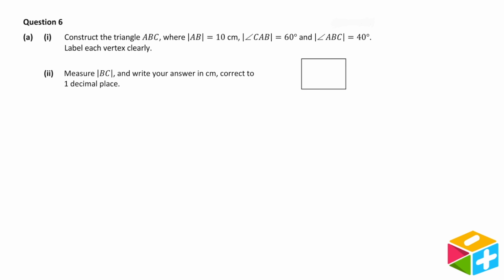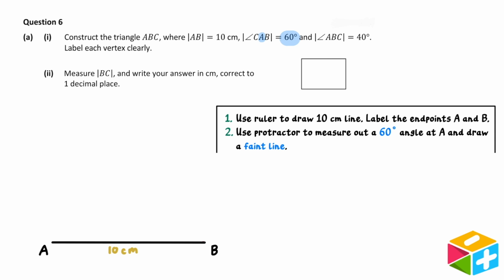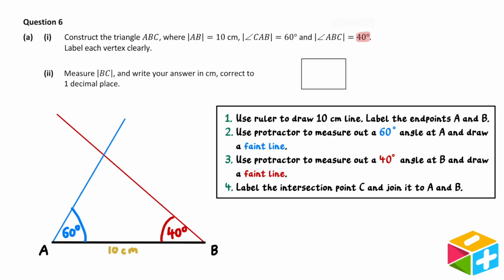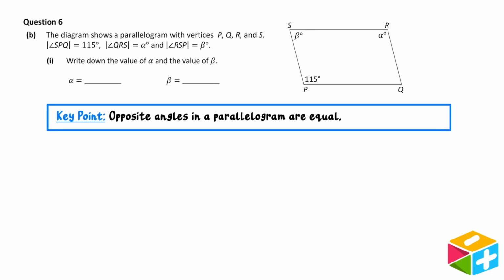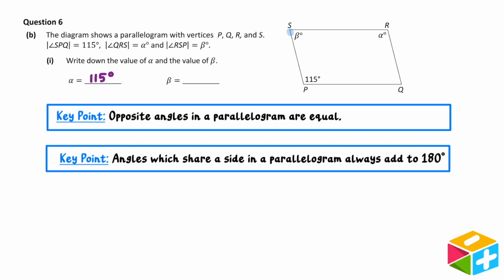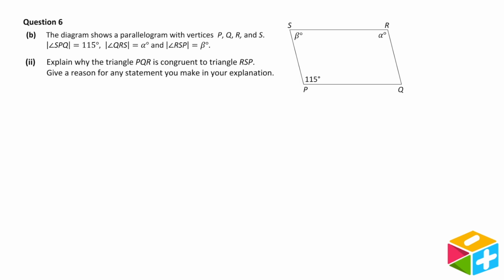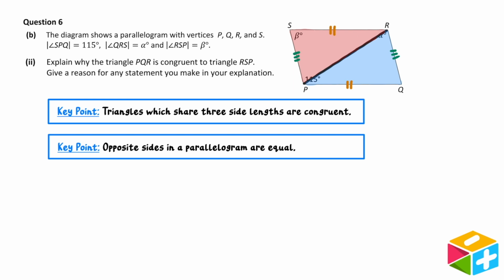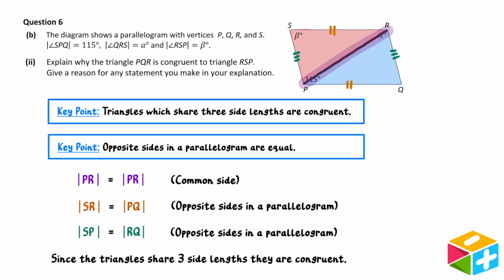2018 Paper 2 Question 6 - Ordinary Level Leaving Cert Maths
Welcome to Animated Maths! In this video, we tackle Question 6 on paper 2 of the 2018 Ordinary Level Leaving Certificate Maths examination. If you're preparing for the exam or simply looking to enhance your math skills, you've come to the right place!

Question 6 is a significant problem from the 2018 Ordinary Level Leaving Cert Maths paper 2, testing your understanding of a key mathematical concept - geometry. Our expert instructor walks you through the question, providing a comprehensive solution that covers all necessary steps.

0:00 Intro
0:16 Part (a)
2:55 Part (b)(i)
4:34 Part (b)(ii)
6:56 Outro